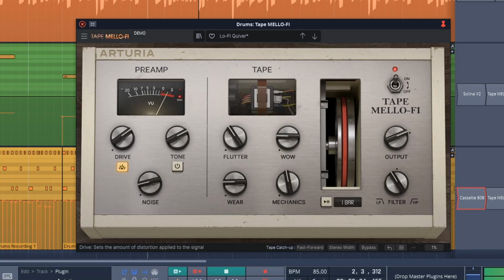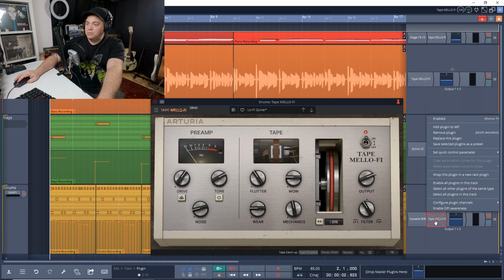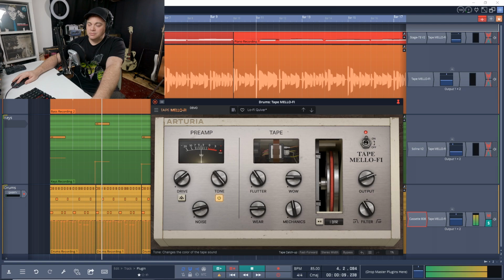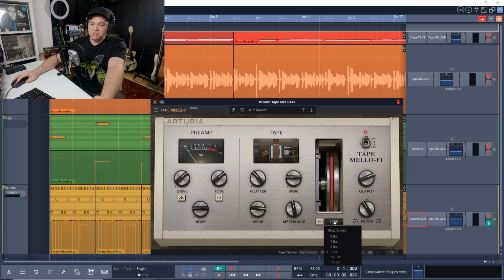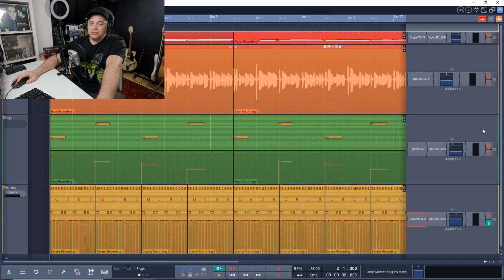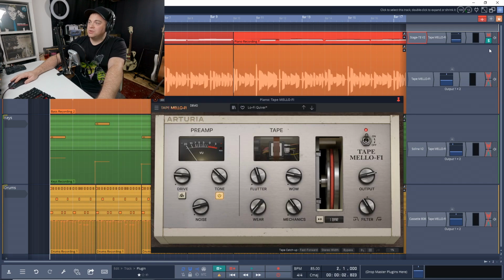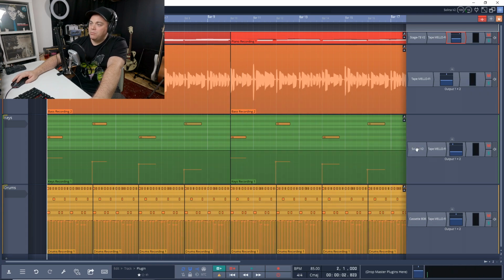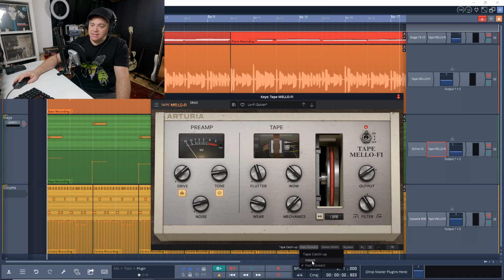Add Some Mellow LoFi Character | Arturia Tape Mello-Fi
In this video I look at the Arturia Tape Mello-Fi plugin. This is a very nice LoFi plugin from Arturia. A great addition to their already solid FX collection. Check out a project that I mixed using only Arturia FX

1️⃣ Get the plugins the pros use visit Waves Plugins

2️⃣ Check out the latest Deals on Music Gear at Sweetwater ⇩⇩⇩⇩

3️⃣ Save on some of the best plugins available today. Visit Plugin Boutique and find the best deals on the best plugins.

4️⃣ Upload unlimited songs to Spotify, iTunes, Amazon, and over 150 outlets plus keep 100% of the royalties with DistroKid.

🎶🎵 Sections Of This Arturia Tape Mello-Fi Video 🎵🎶
0:00 Intro To Arturia Tape Mello-Fi
0:24 Initial Listen On All Tracks In The Mix
1:08 Listen With Tape Mello-Fi Off
1:35 Tape Mello-Fi On Drums
2:13 Different Sections Of The Plugin
2:28 Drive Control With Boost
3:02 Tone Control
3:21 Noise Control
4:11 Wear Control
4:39 Quick Look At WOW and Flutter
4:53 Tape Stop Effect
5:32 High Pass And Lo Pass Filter
5:49 Mechanics Control
6:38 Tape Mello-Fi On Bass
7:44 Treating E-Piano With Tape Mello-Fi
8:52 Flutter And WOW on E-Piano
9:57 Tape Mello-Fi On Solina Strings
10:33 Mix After All The Adjustments
11:15 Additional Settings Along the Bottom
11:37 Mix A Track With Only Arturia FX

In this video Zane from Audio Tech TV (formerly Simple Green Tech) looks at the Arturia Tape Mello-Fi plugin. This is an excellent lo-fi plugin from Arturia. It is based on the tape mechanism from the classic Mellotron instrument and can add some nice mellow lo-fi character to your tracks. Add it to drums, bass, keys, vocals and so much more. you can even put this on your mix bus if you want everything to have that lofi sound to it.